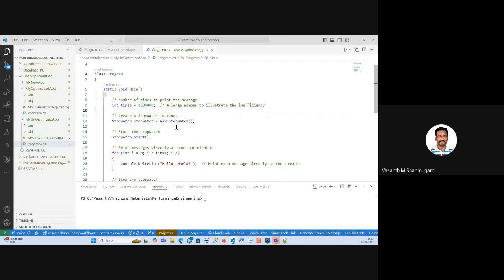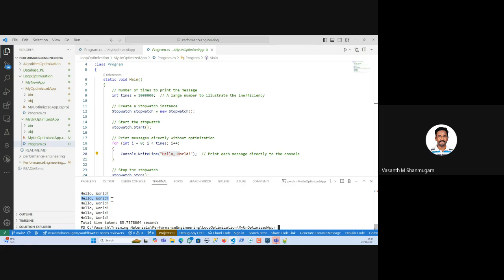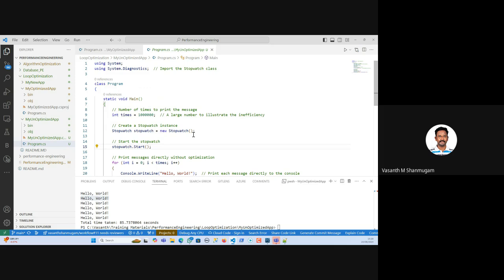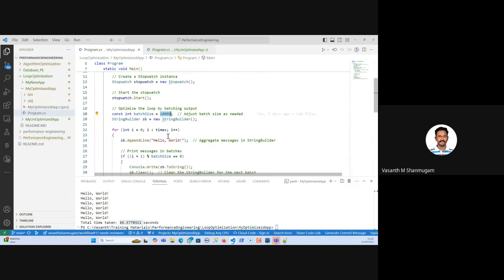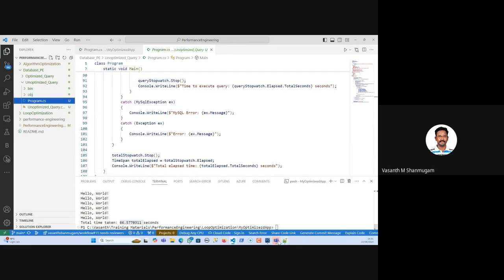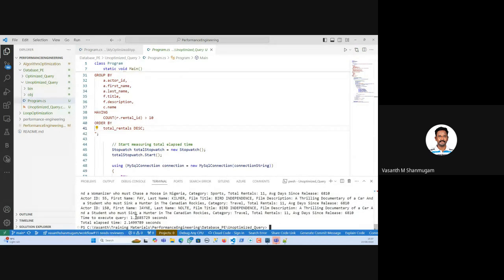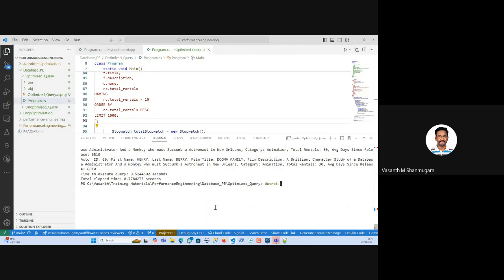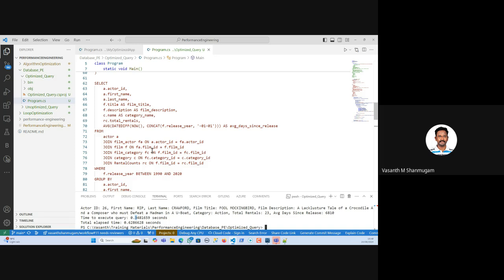Performance Engineering - Bootcamp